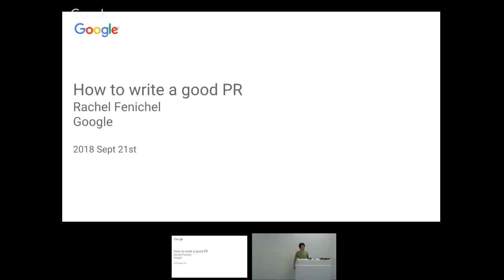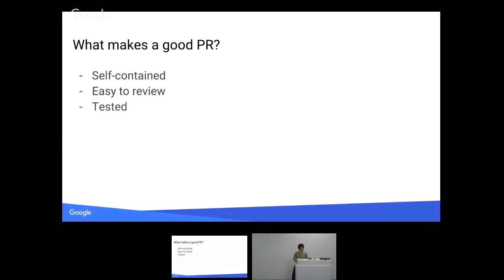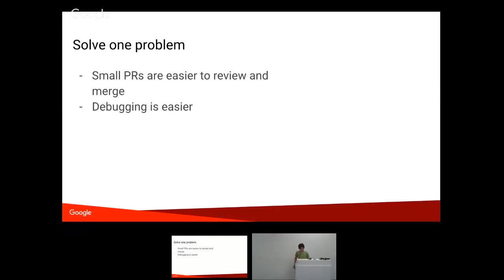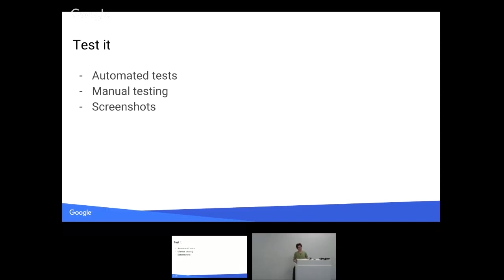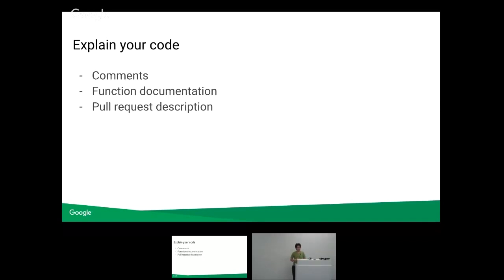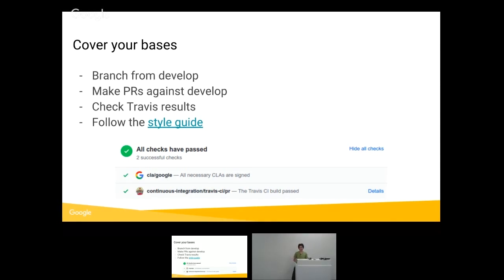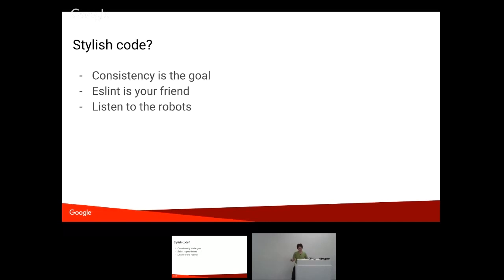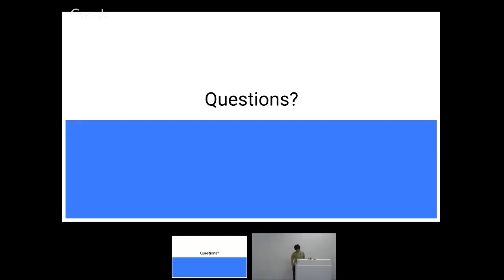Blockly Developer Summit 2018: How to Write a Good Pull Request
A Google TechTalk, 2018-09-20 and 21, presented by Rachel Fenichel
ABSTRACT: What the Blockly team looks for in a pull request and how to be a good contributor to Blockly's codebase.

About the speaker: Rachel is a software engineer at Google and an expert in all things Blockly. She has spent the last three years working on Blockly and Scratch Blocks, and she can tell you more than you want to know about cross-platform mouse/pointer event handling.